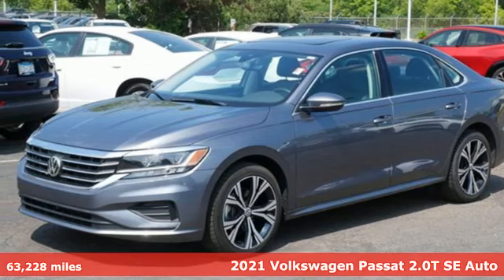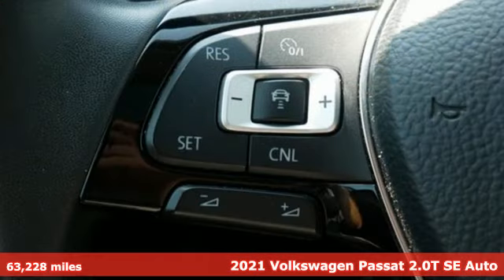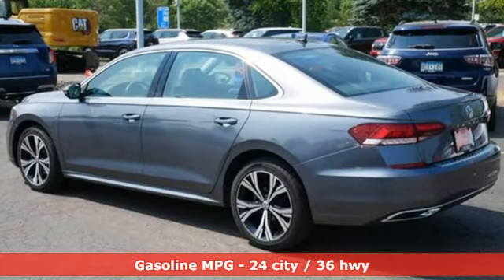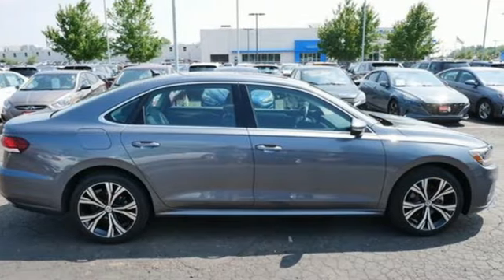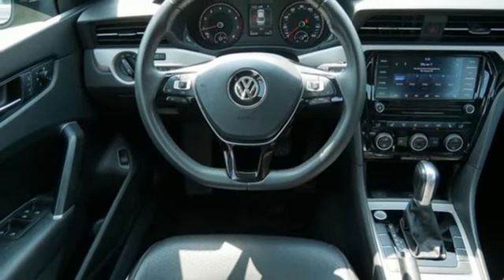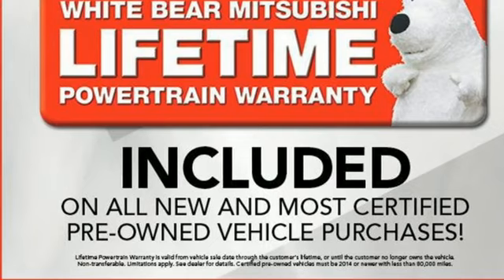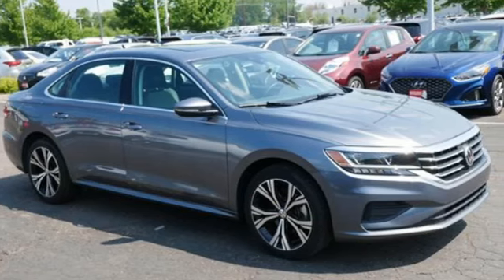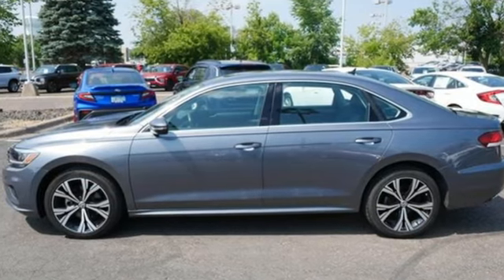Certified 2021 Volkswagen Passat Saint Paul White-Bear-Lake, MN WB9714P - SOLD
Year: 2021
Make: Volkswagen
Model: Passat
Trim: 2.0T SE
Engine: 2L I-4 gasoline direct injection, DOHC, variable valve control, intercooled turbo, engine with 174HP
Transmission: 6-Speed A/T
Color: Aurora Red Metallic
Mileage: 63228
Stock #: WB9714P
VIN: 1VWSA7A39MC000314
White Bear Mitsubishi is proud to present this 2021 Volkswagen Passat 2.0T SE.brbrCARFAX One-Owner.brbrFWDbrbrPriced below KBB Fair Purchase Price!brbrbrWhy do our guests love buying vehicles from White Bear Mitsubishi? It could be our numerous 5-star reviews on Google or our transparent, best price first pricing promise. Maybe it's the fact that most of our vehicles qualify for a seven-day return policy or 30 day exchange or that our salespeople are not paid on commission. Come see why people love buying cars at White Bear Mitsubishi!

Address:
3400 Highway 61 North